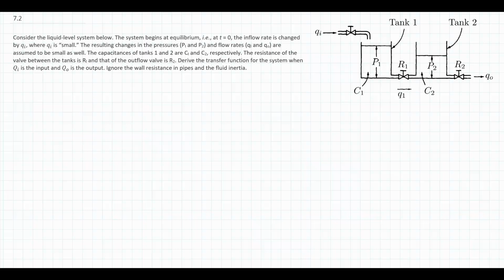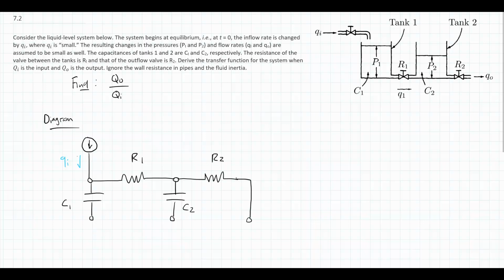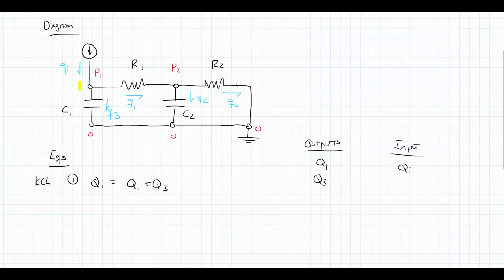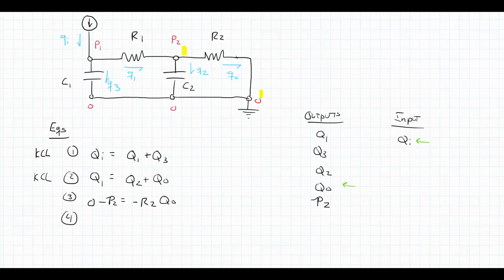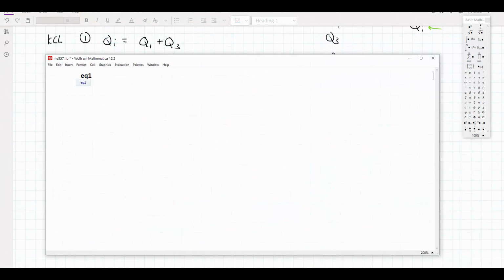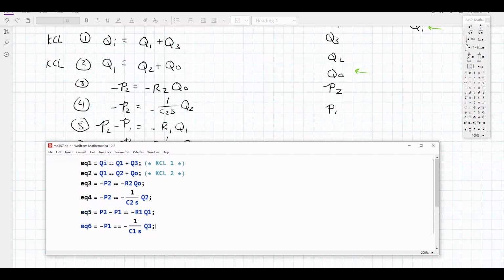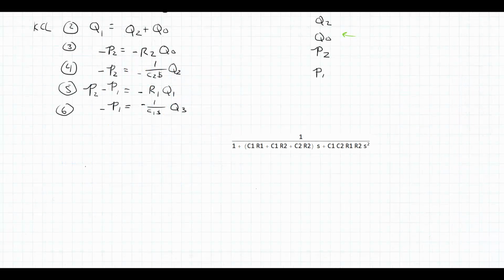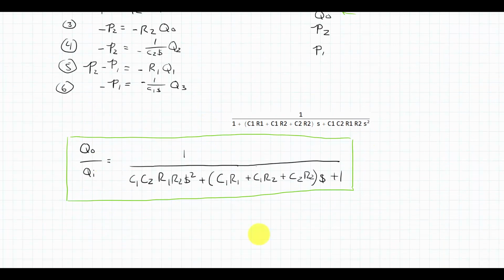ME 357 07 F Large-Scale Fluid System Example 2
Large-Scale Fluid System Example 2 (Two-Tank Hydraulic System)

This video continues directly from the previous example (Example 1). In Example 1, the inlet flow Qi enters Tank 2. In this Example 2, the inlet flow Qi enters Tank 1, which adds an extra branch flow at Tank 1 and changes the algebra for the transfer function.

Goal for this example
Find the transfer function Qo(s)/Qi(s) using a lumped-parameter, large-scale fluid model and the fluid to electrical analog.

What we model
- Two tanks: capacitances C1 and C2 (fluid compliance)
- Two valves: resistances R1 and R2 (flow restriction)
- Node pressures P1 and P2 as voltages, and volumetric flows q as currents
- KCL at each node in the Laplace domain, then solve the full equation set in Mathematica

Key element relations
- Tank (prismatic): C = A/(rho g), so P(s) = (1/(C s)) Q(s)
- Restriction (linearized): delta p approx R q about an operating point

If you want to connect the resistance idea to standard pipe-loss models (optional background), these references are useful:
Darcy-Weisbach Equation

This lesson supports SystemDynamics, FluidMechanics, and ControlSystems students who are building transfer functions and simulations in MATLAB and Simulink.

Timestamps
00:00 Introduction
00:30 Diagram
03:21 Equations
07:51 Mathematica
11:49 Transfer Function
12:26 Recap